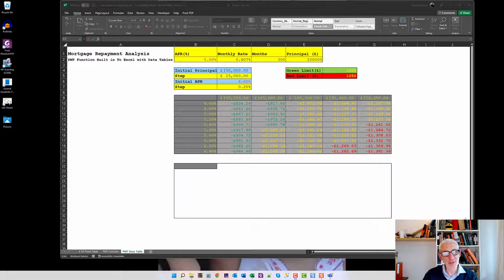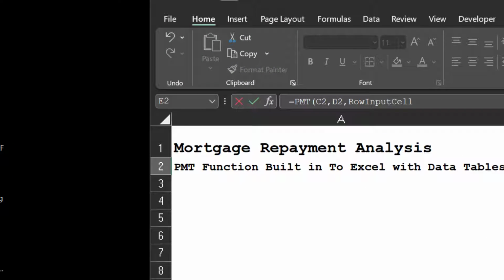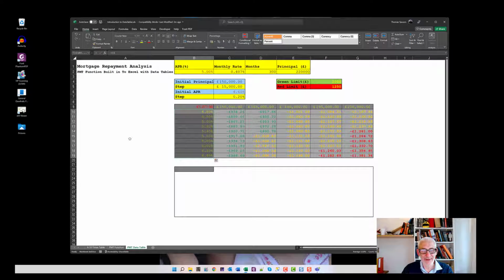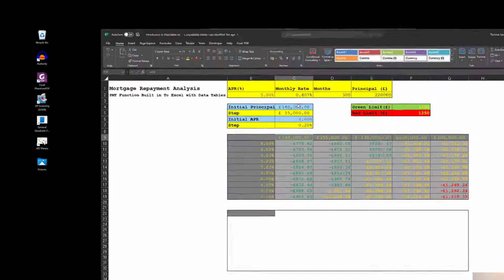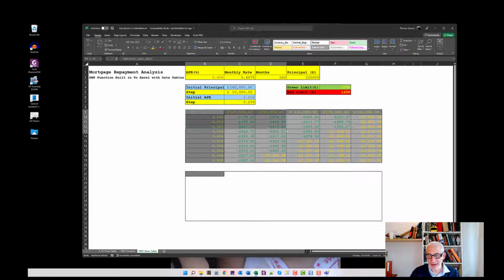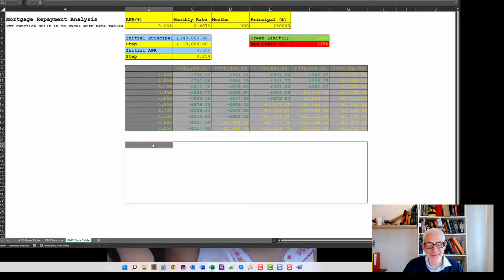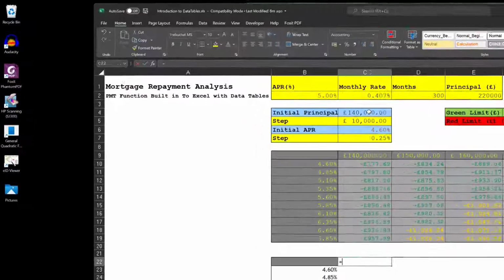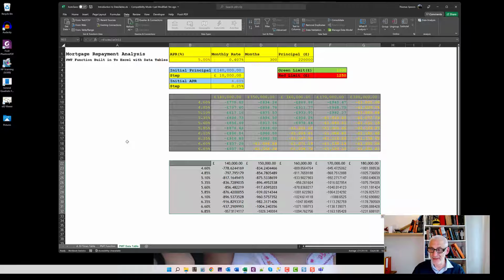Excel Data Tables for Modelling Part 1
A very useful but less-well known feature of Excel is the Data Table.  In the video I explain how to set one up using the PMT function as an example. This is part 1. Part 2 looks at the conditional formatting used to generate the affordability heatmap.